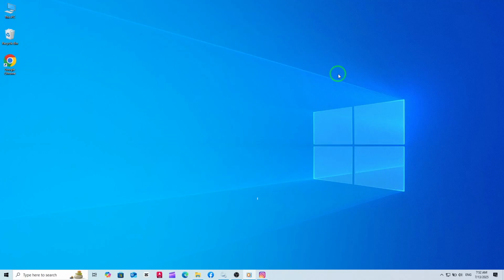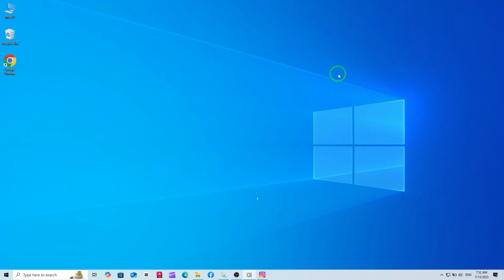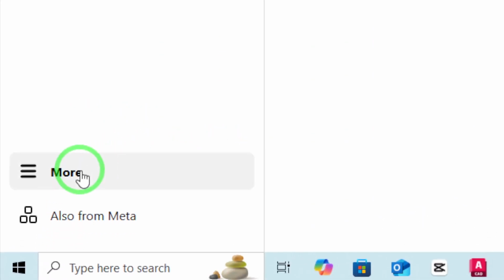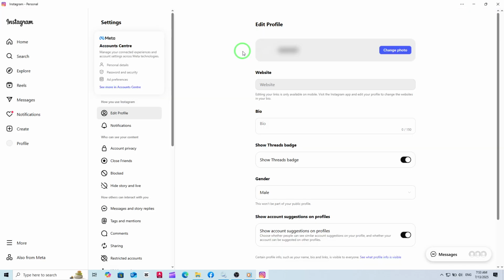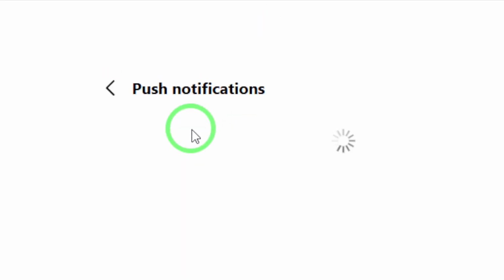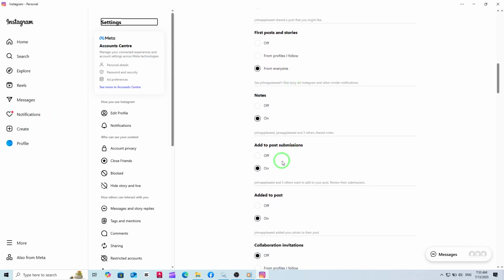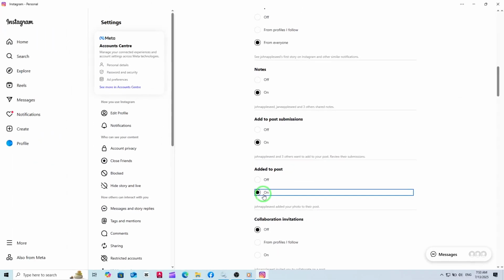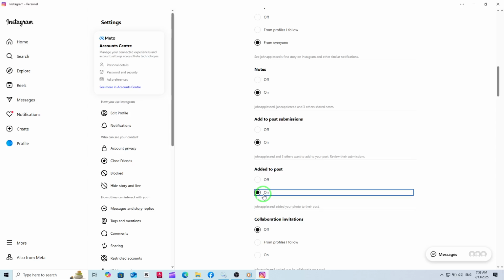How To Enable Notifications For Adding Your Photo To Post On Instagram App On PC (New Update)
Learn how to enable notifications for adding your photo to a post on the Instagram app for PC with the latest update. This video walks you through the exact steps to make sure you never miss an alert when your photo is added to a post on Instagram, using the newest features available on the desktop app.

Follow these steps:

1. Open Instagram app

2. From the left side menu, click on Profile icon

3. Then Notifications, enter to Push notifications

4. From Added to post, choose On

Stay updated with every new photo you add to your Instagram posts on PC. This guide ensures your notifications are set up correctly so you never miss important updates. Perfect for users who want to manage Instagram notifications efficiently on desktop.-
Timeline:
00:00 Start
00:12 How to do it
01:05 End